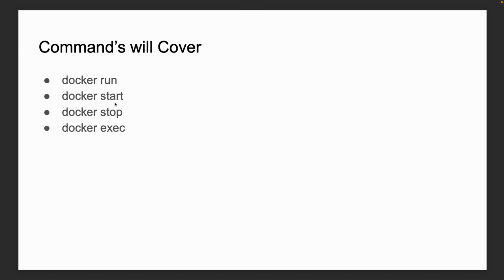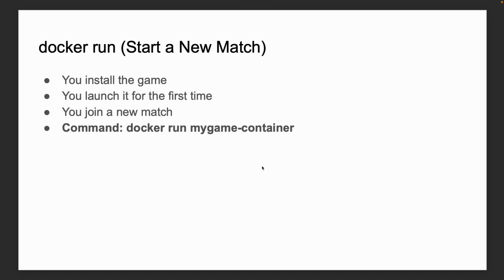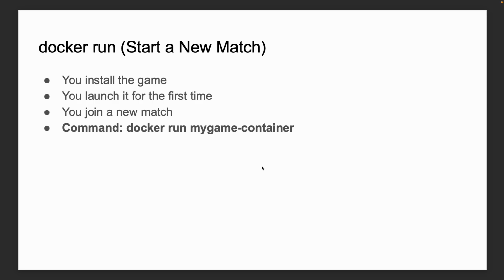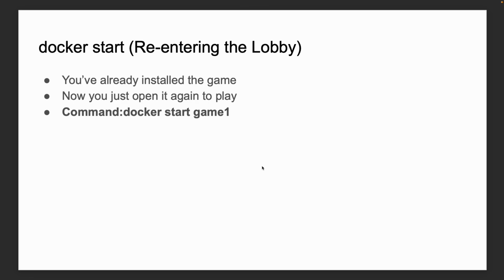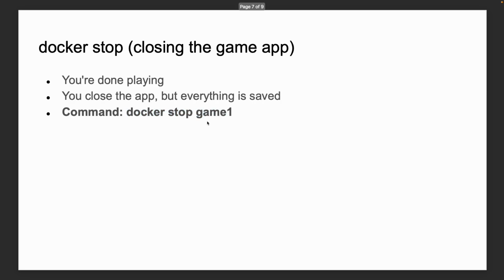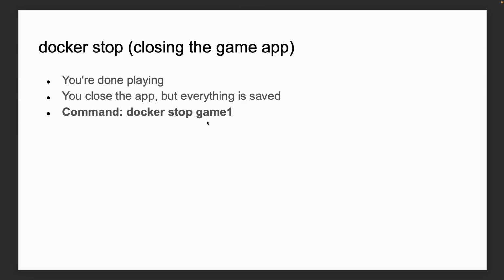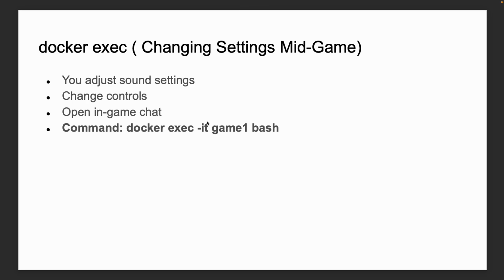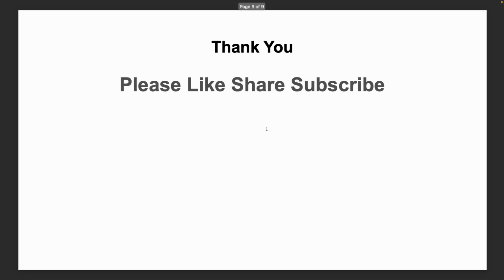🎮 Learn Docker Commands with BGMI, Free Fire & COD | Understanding Docker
In this video, we break down Docker's most important commands—run, start, stop, and exec—by comparing them to your favorite battle games like BGMI, Free Fire, and Call of Duty.

We do not intend to infringe on any copyright or trademark. If you are the rightful owner of any content used in this video and have concerns, please contact us directly at , and we will take immediate action to remove or credit your content appropriately.